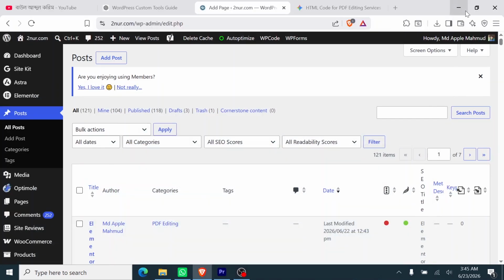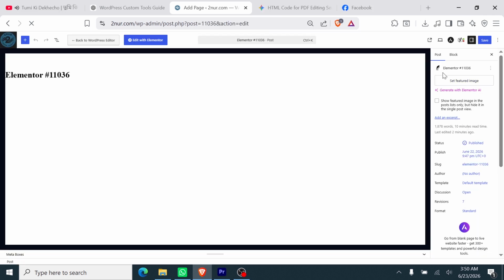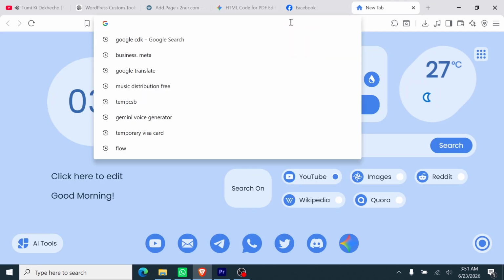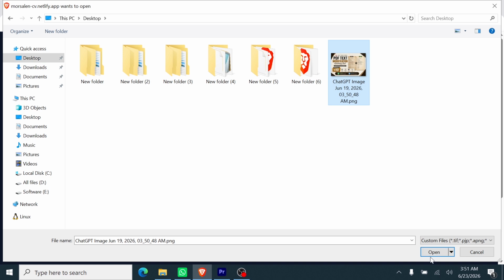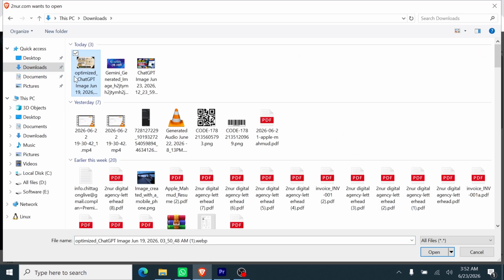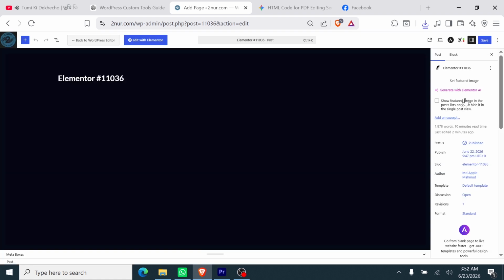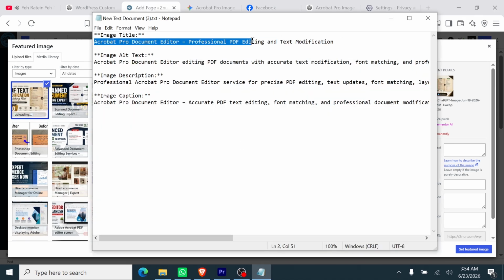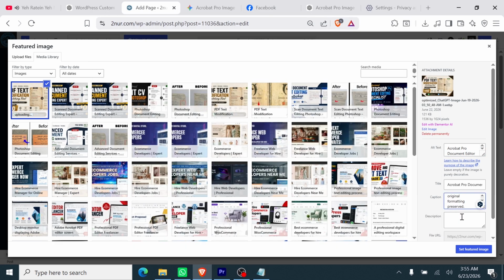How to Add Image Title, Alt Text, Description & Caption in WordPress for Better SEO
In this video, I demonstrate how to optimize images in WordPress by adding Image Title, Alt Text, Description, and Caption. These settings help improve SEO, accessibility, and image search visibility.

✅ Upload Featured Images in WordPress
✅ Add SEO-Friendly Image Titles
✅ Write Effective Alt Text
✅ Add Image Descriptions and Captions
✅ Improve WordPress On-Page SEO
✅ Optimize Images for Search Engines

If you want better rankings and properly optimized media files, this tutorial will show you the correct way to configure image metadata in WordPress.

Topics Covered:
• Featured Image Upload
• Image Title Optimization
• Alt Text Best Practices
• WordPress Media Library
• Image SEO Techniques
• On-Page SEO Tips